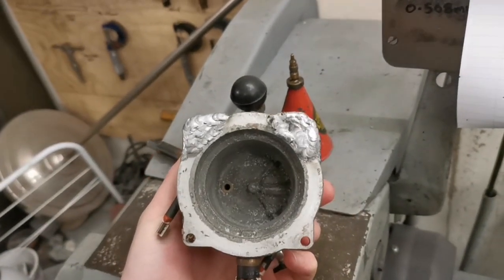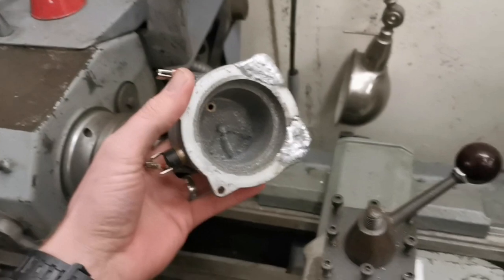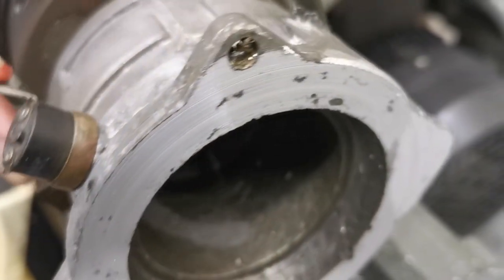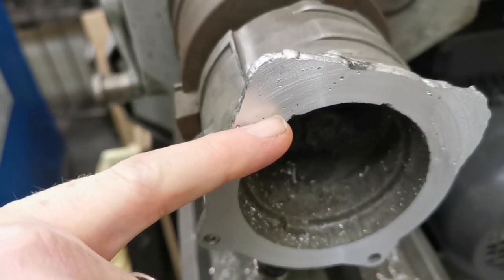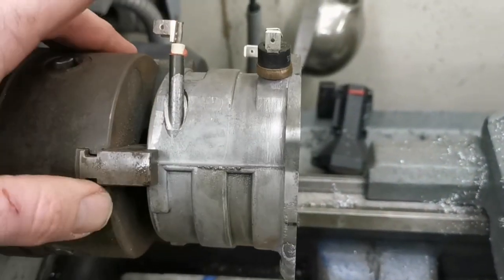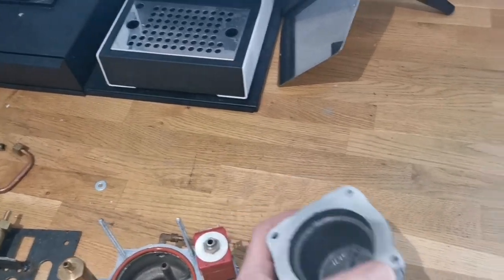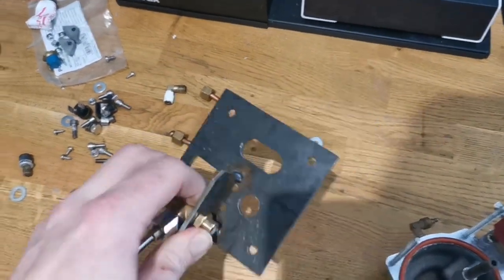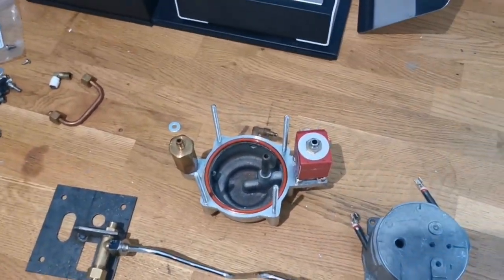Gaggia Coffee Classic Boiler repair and reassembly. It finally works!!!